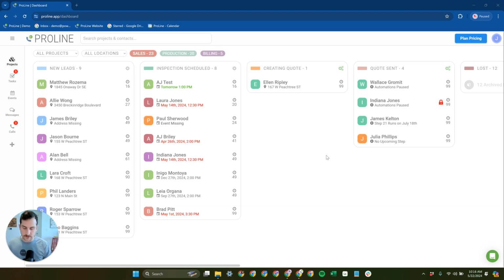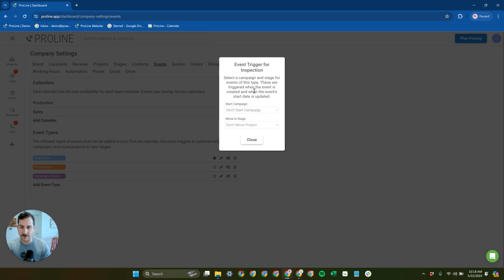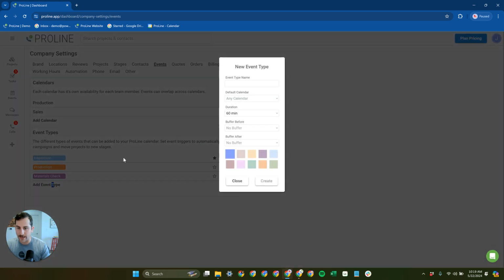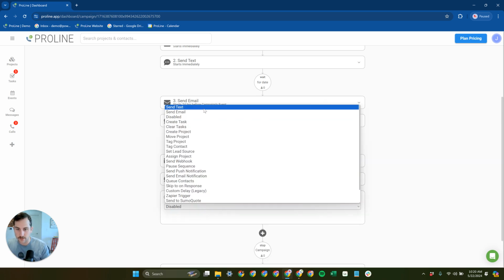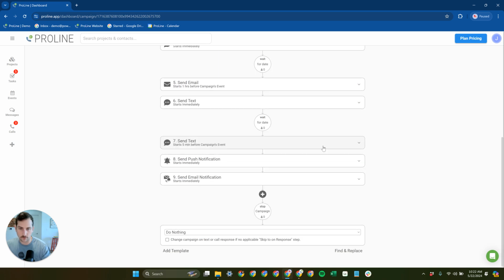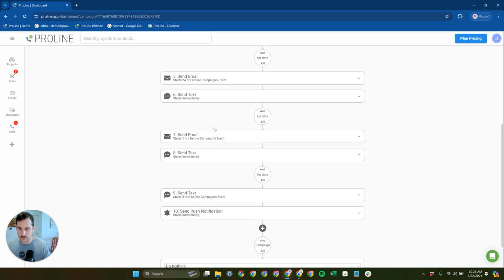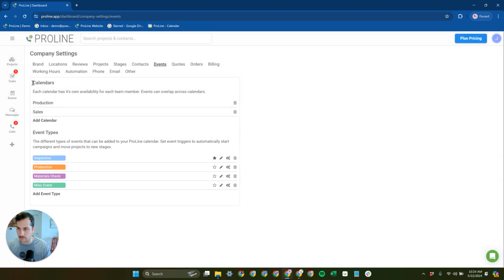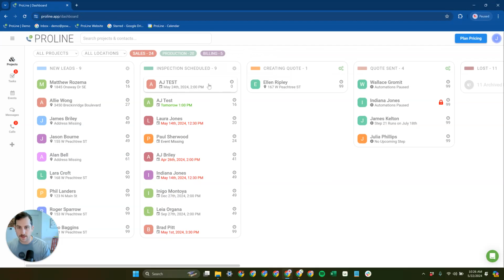Setting Up Appointment Reminder Campaigns in ProLine CRM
**SINCE THE RECORDING OF THIS VIDEO, CAMPAIGNS HAVE BEEN UPGRADED TO WORKFLOWS.